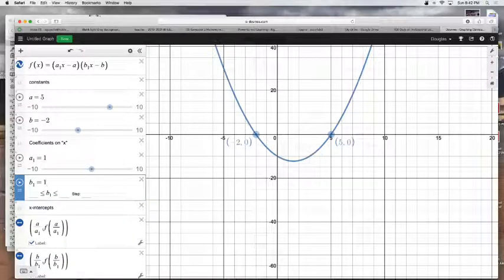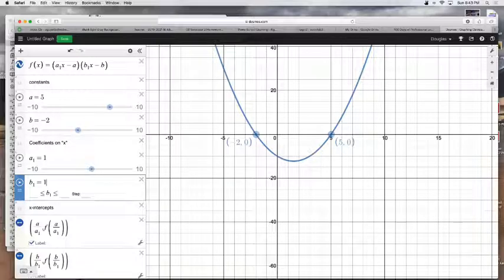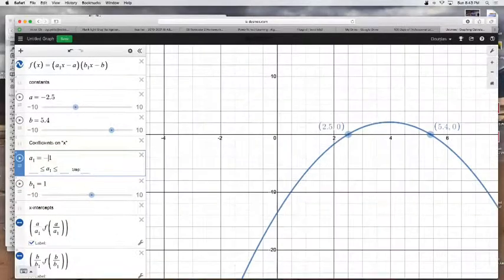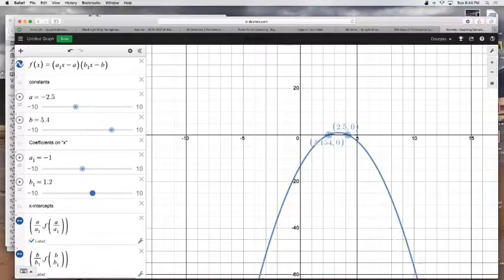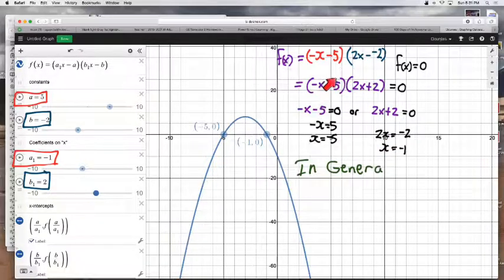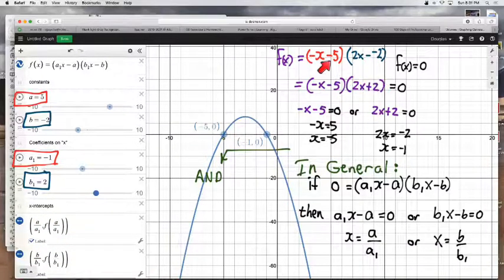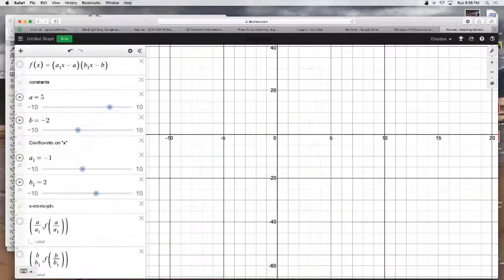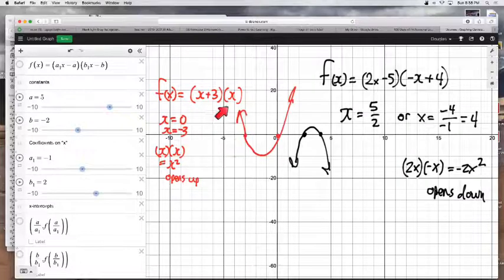quick sketch quadratic functions in factored form